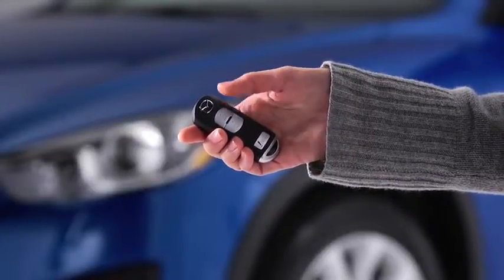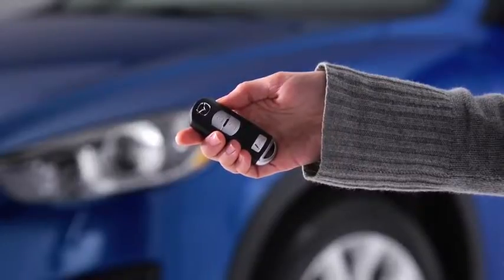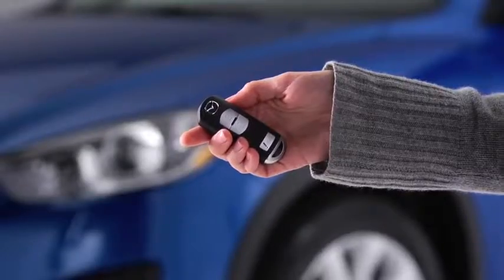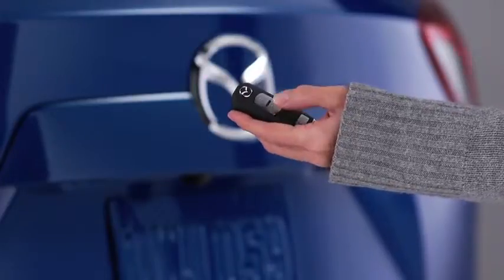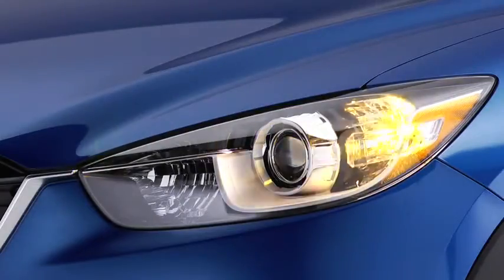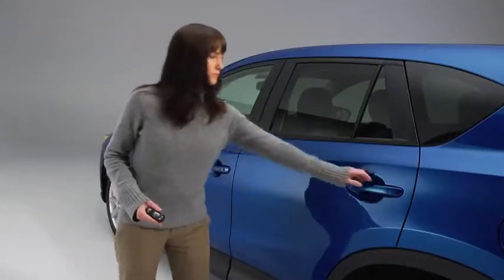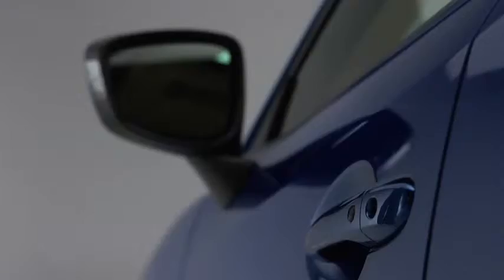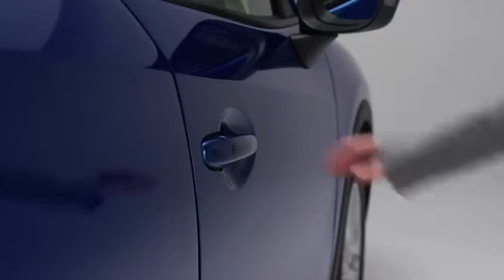2013 Mazda CX 5 — Advanced Keyless Entry System Mazda USA